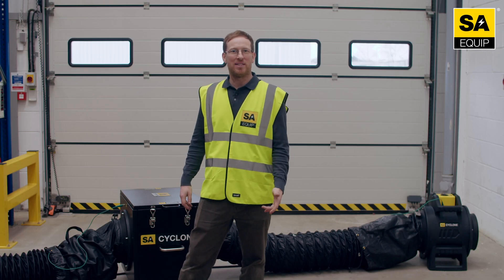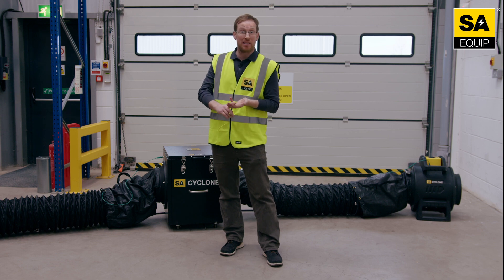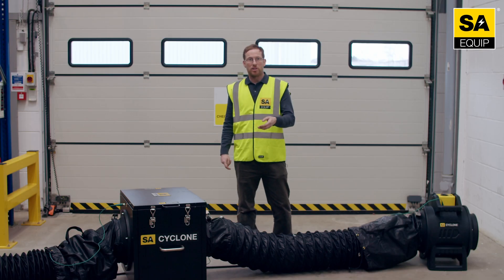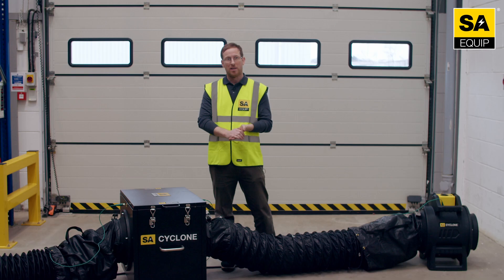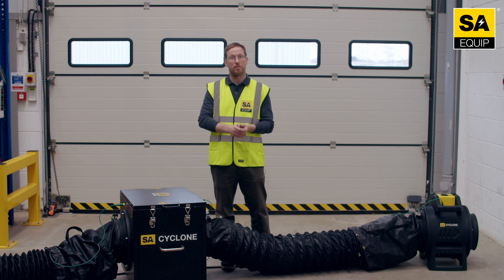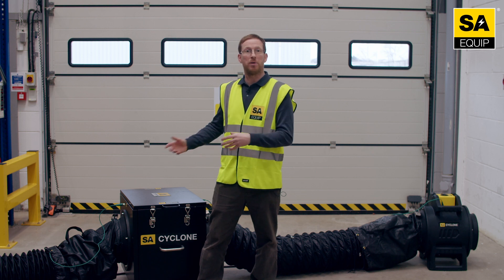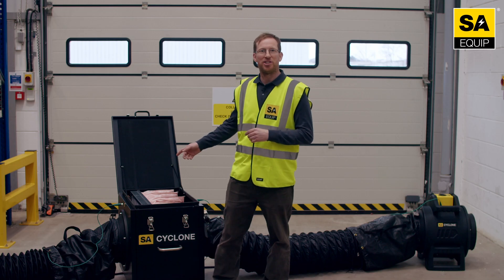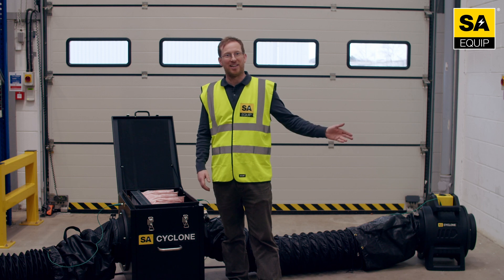Safe work practices of dust extraction in hazardous areas | SA Equip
Our latest top tips video, demonstrates some critical aspects of dust extraction in hazardous areas

SA CYCLONE Filtration Unit and air mover are matched with anti-static ducting, to create a high-performance portable ventilation solution to work effectively and with as little risk as possible.
Find out more about the SA CYCLONE range of portable products

Questions or would like to talk to us more? Contacts us:-